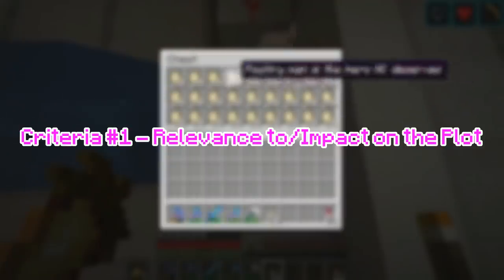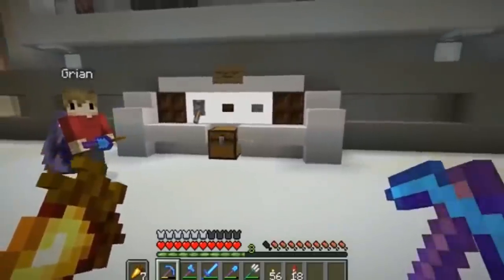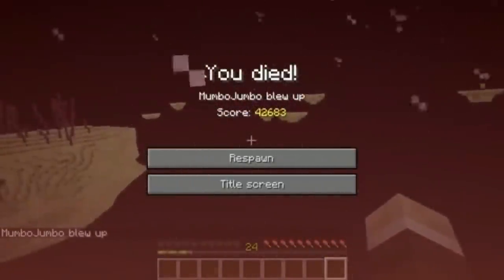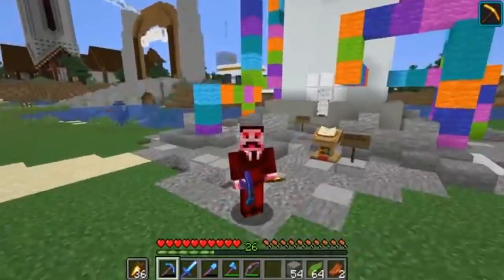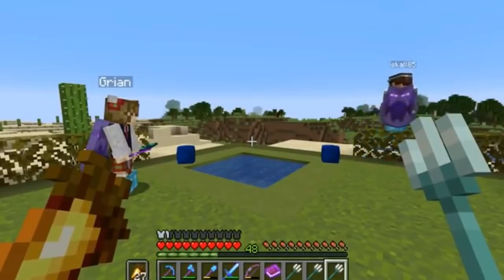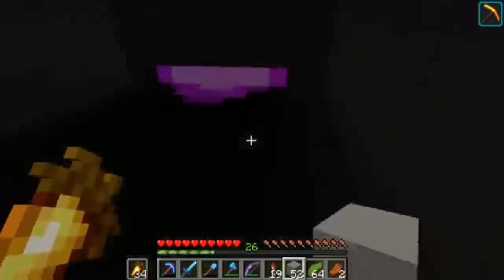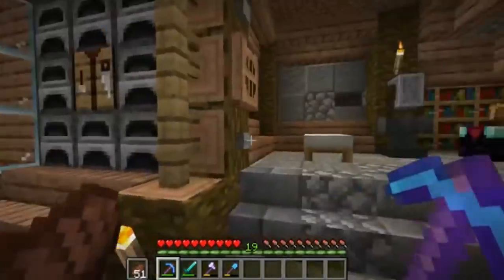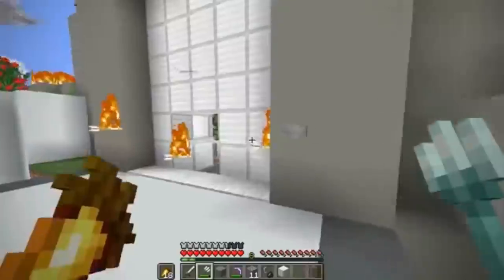What is the Best Mumbo Jumbo Skin? [HermitCraft Season 6 / 7]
Today, we will be looking at mumbo jumbo's best skins :D Hope you enjoy!

🙏 Credit:

⏰Upload Schedule:
➤➤Monday: Idk Minecraft Comedy or something
➤➤Wednesday: Idk Minecraft Comedy Probably
➤➤Friday: Idk Minecraft Comedy or something (and maybe Reddit/memes)